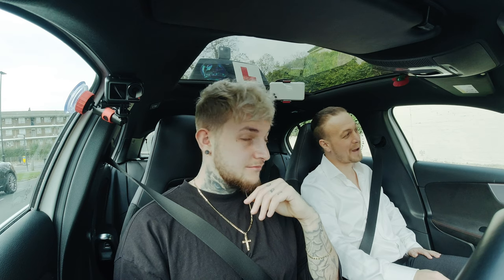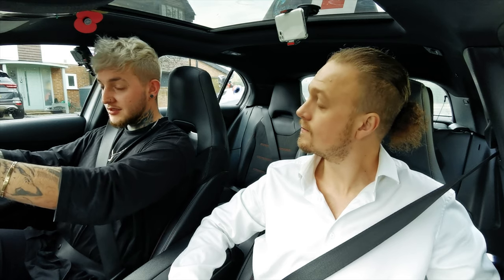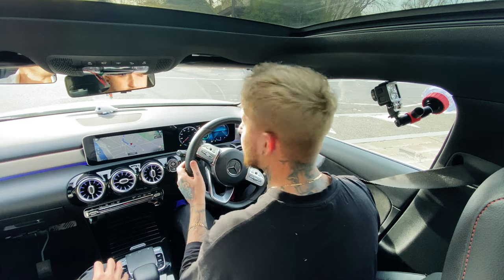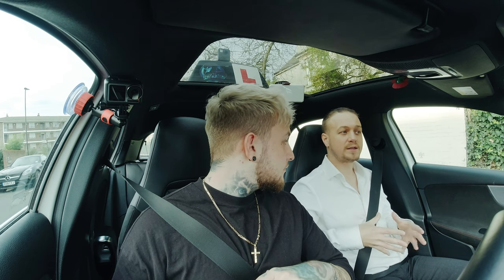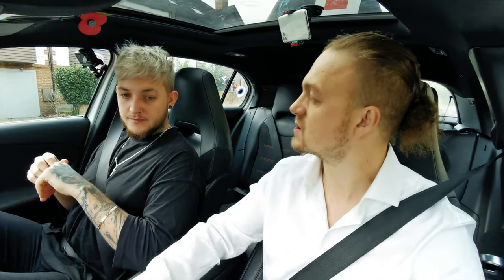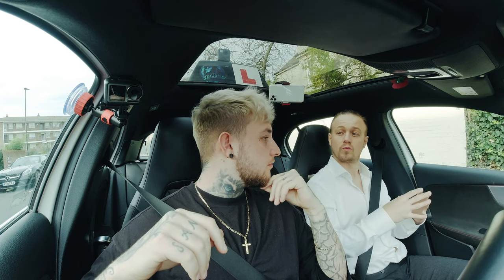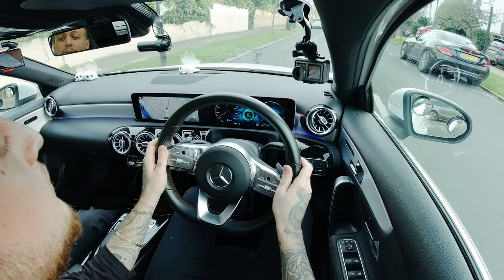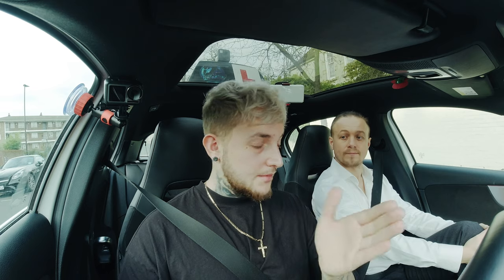Students Excellent Self Commentary Junctions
In This Video we watch Max learning to turn right at junctions emerging and approaching.
All Important Driving Test Tips are covered with Professional advise from Driving Instructor Scott.

Here to take the boredom from monotonous regular once a week lessons on a 2daypass intensive.